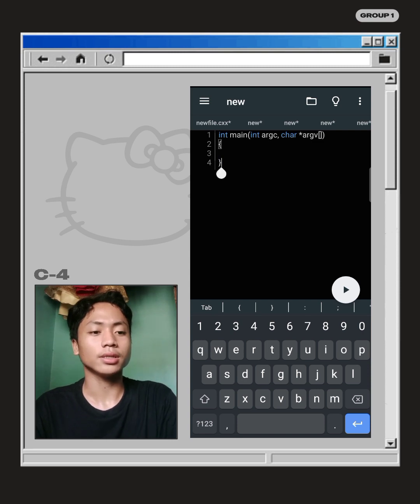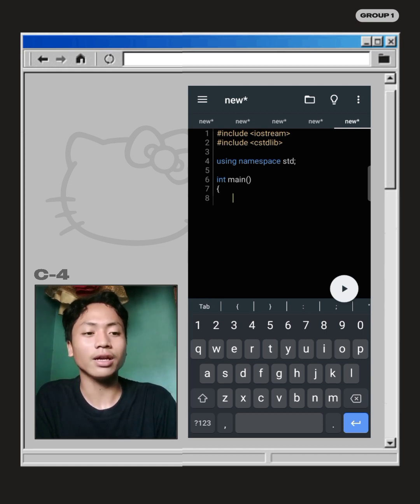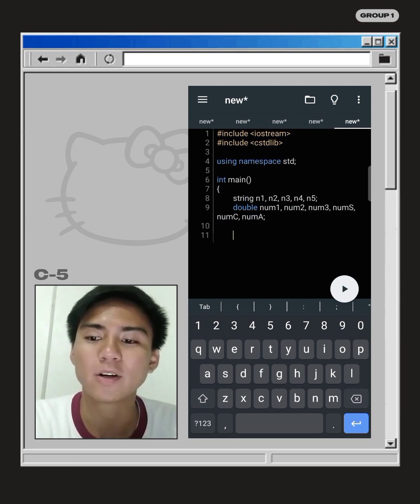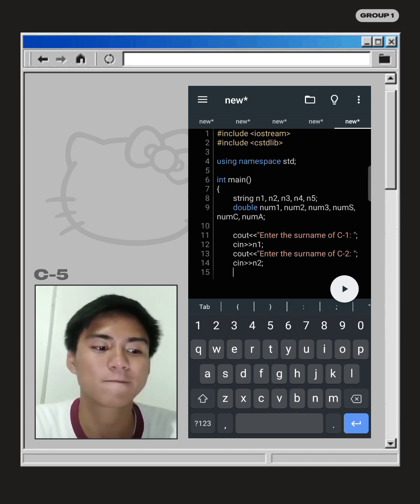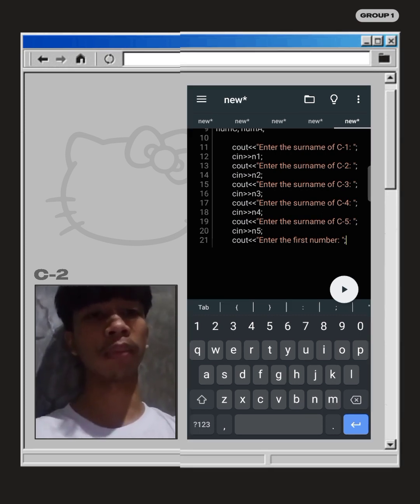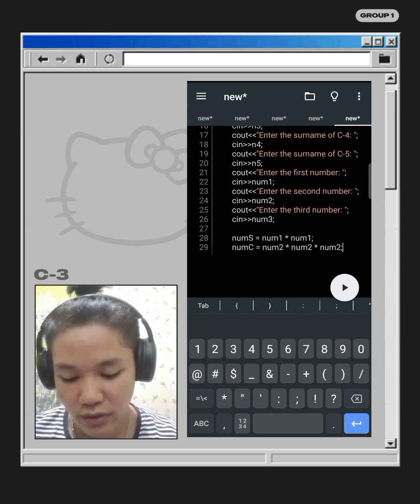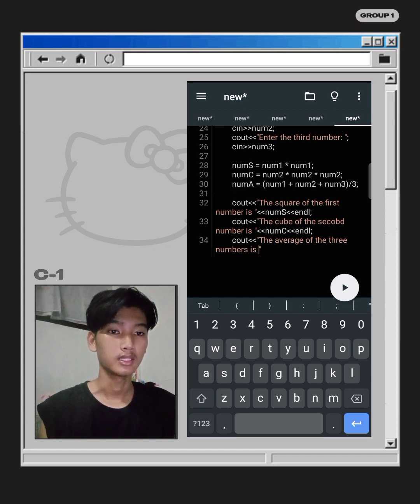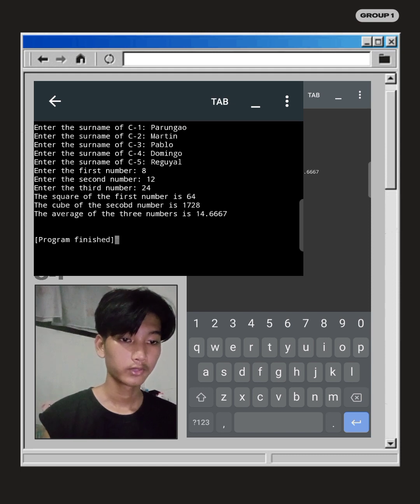C++ Coding - Group 1 | CC101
C++ coding
Group 1
CC101

C-1 John Nelson Parungao
C-2 John Christian Harry Martin
C-3 John Lorenz Pablo
C-4 Miko Domingo
C-5 Joshua Reguyal

Problem:
Create a c++ program that will input the last name of each member of your group... then input three numbers and then compute and display the square of the first number, the cube of the second number, and the average of the three numbers..